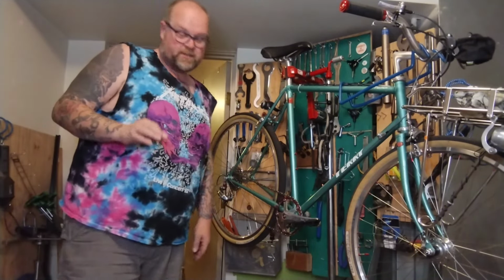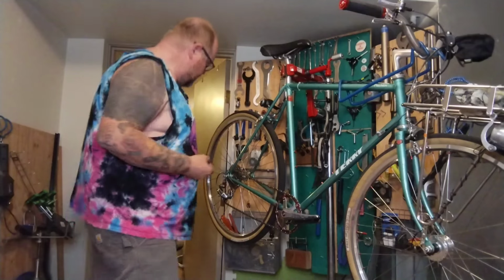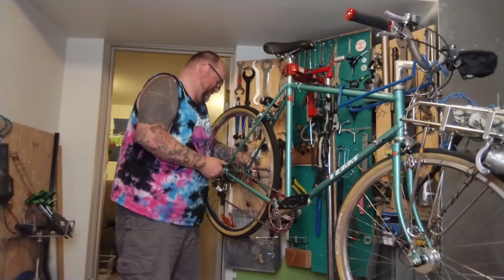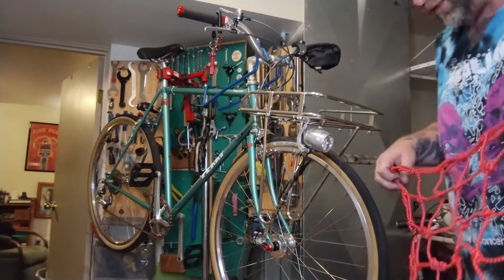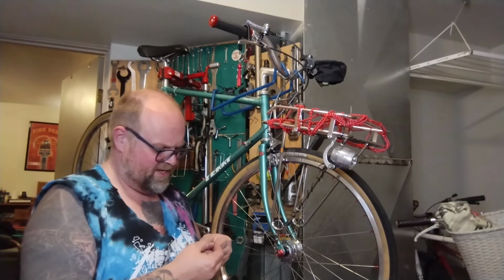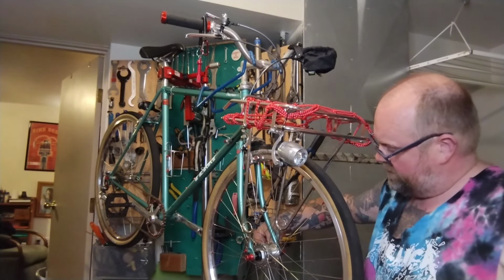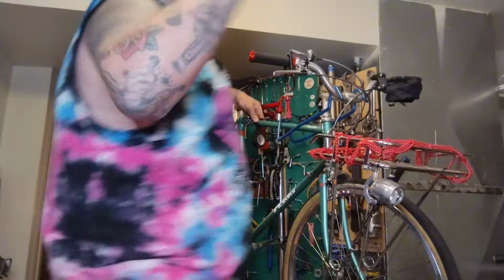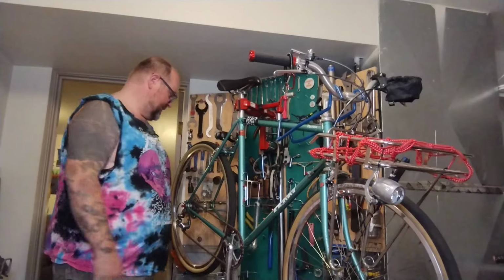the Redaning! radining up the Terry sick-50-Bee!!!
in this episode we add a whole bunch of red anodized stuff to the Terry 650b conversion! in theory finishing it up! now it's time for miles!